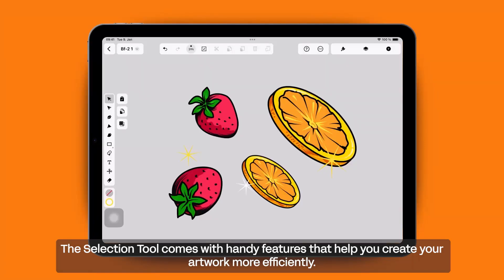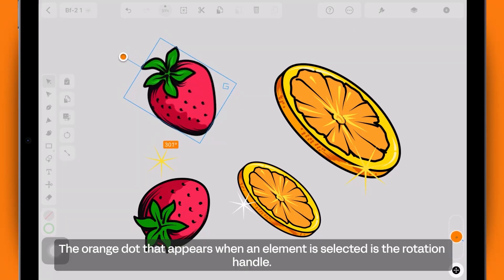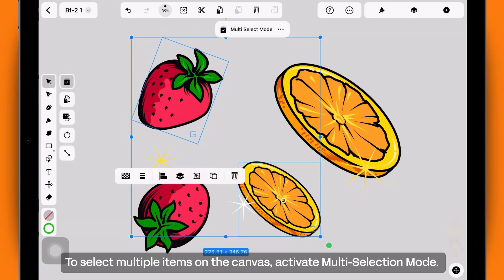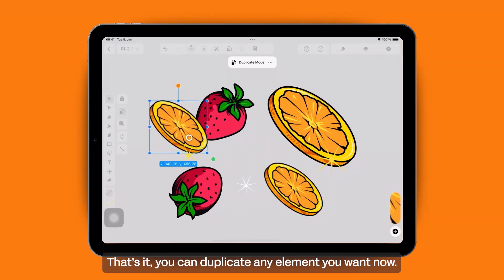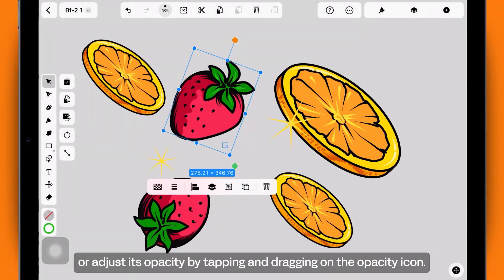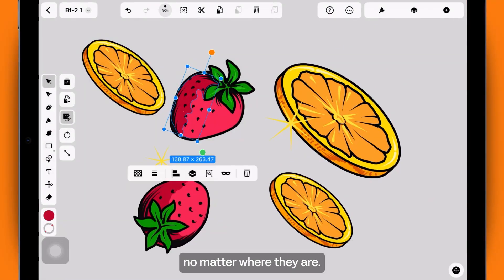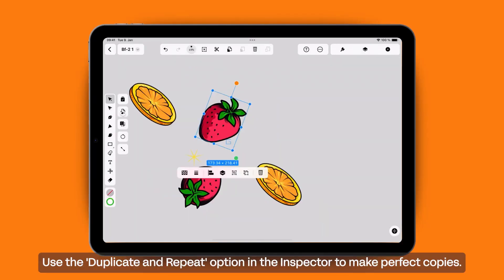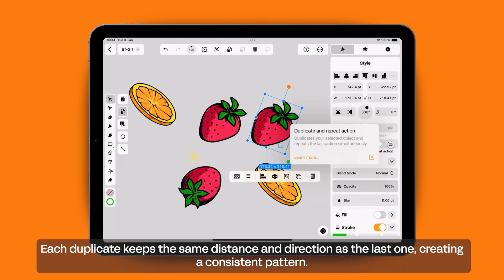Selection Tool - Move, Scale & Duplicate in Linearity Curve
In this short tutorial, you’ll learn how to use the Selection Tool in Linearity Curve to:
• Select and move objects on the canvas
• Scale and rotate elements
• Use multi-selection to work with groups
• Snap, align, and organize your vector shapes
• Access features like Click-Through Mode and Quick Actions

 the Selection Tool is the starting point for every graphic design project in vector illustration software like Linearity Curve, whether you’re designing a logo, illustration, or interface layout.